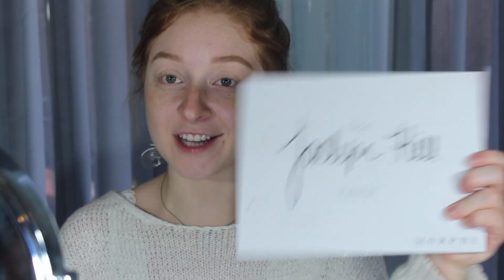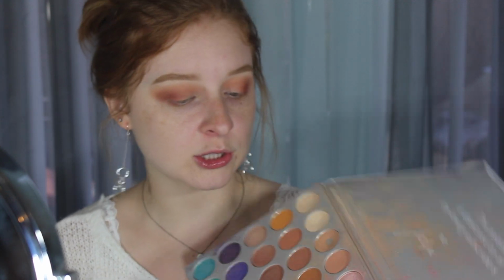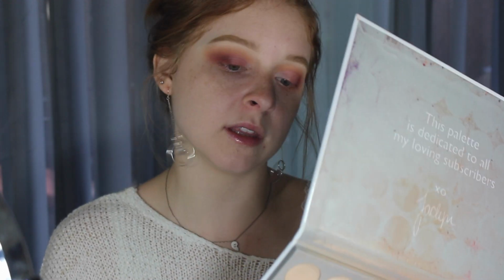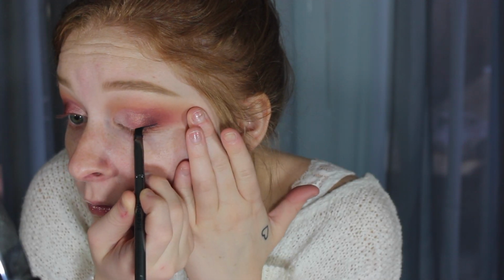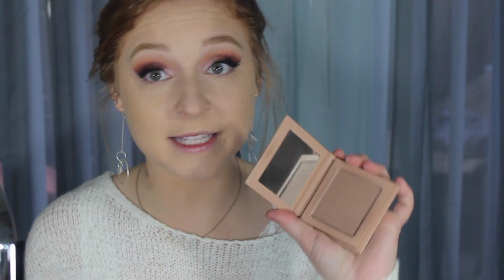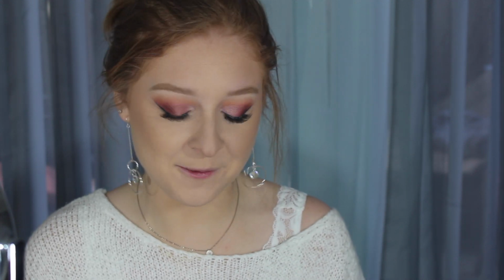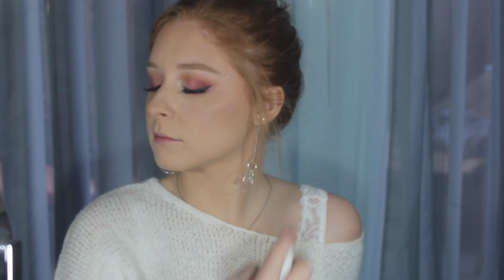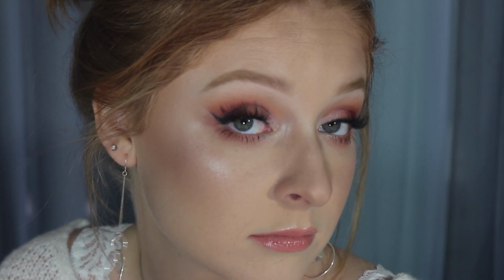Chatty GRWM Pink Smokey Eye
Hi everyone! I had no idea where I wanted to go with this video, then ended up looking like Valentines Day LOL! I'd love to hear them!! Thank you guys for watching!!
xoxo

Products Used:
KKW Concealer in shade 1 and 6

Maybelline Fit Me Loose Powder in Translucent

Morphe x Jacyln Hill Palette